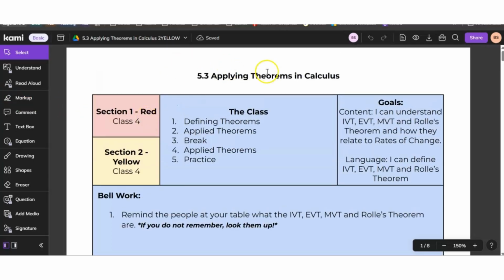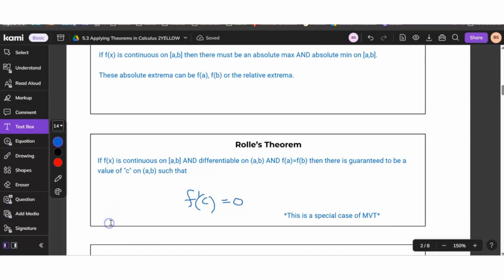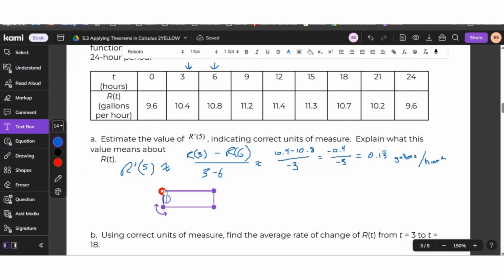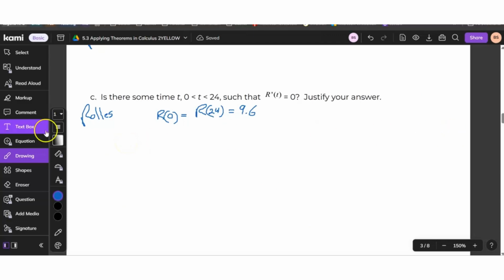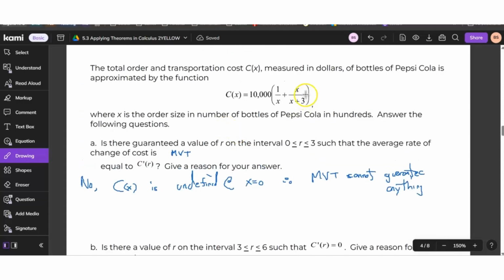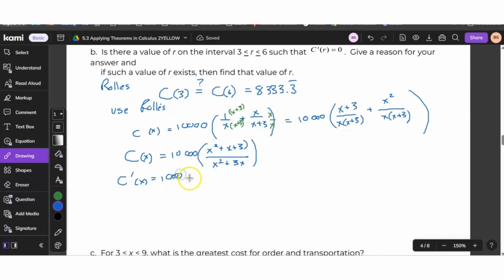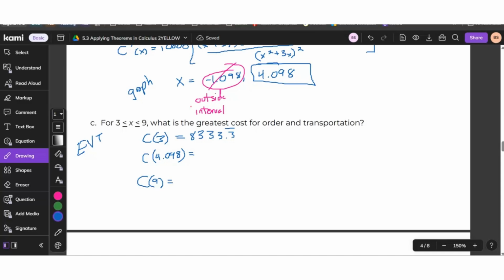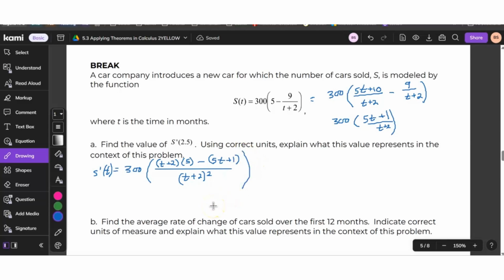5.3 Applying Theorems in Calculus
5.3 Applying Theorems in Calculus
AP Calculus AB